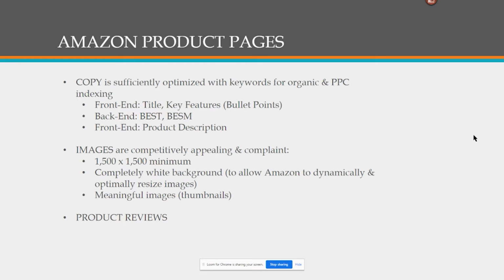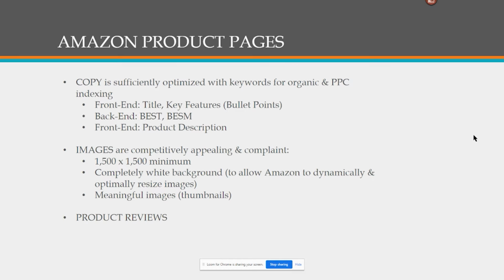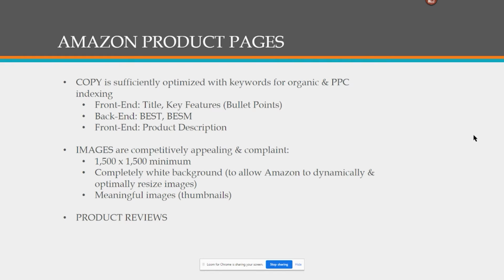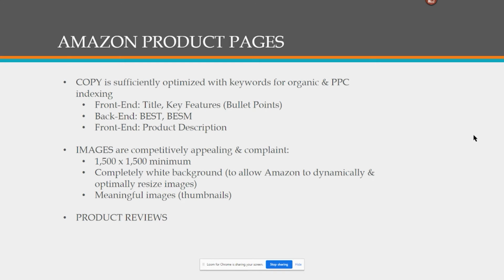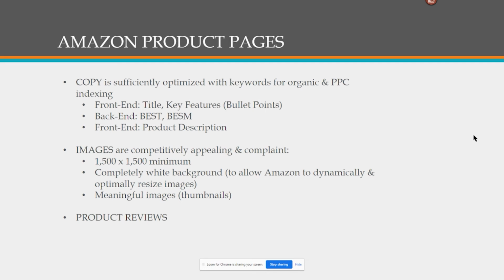Amazon Product Pages